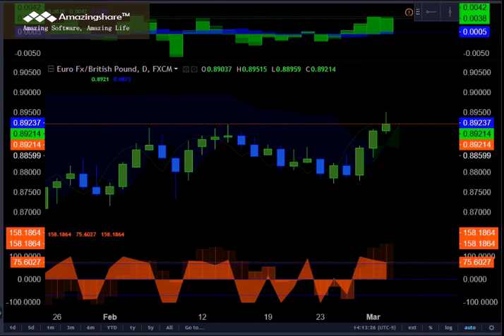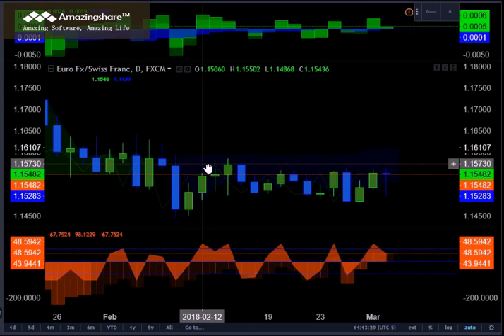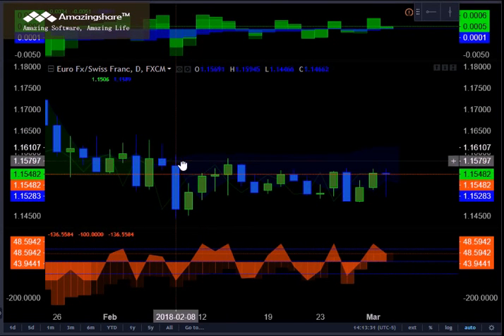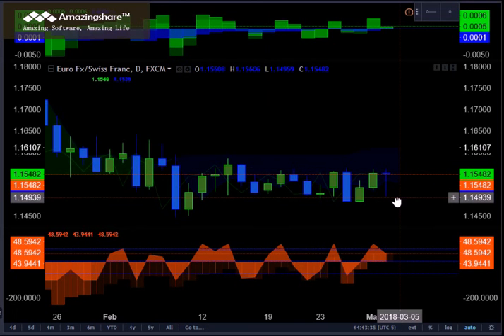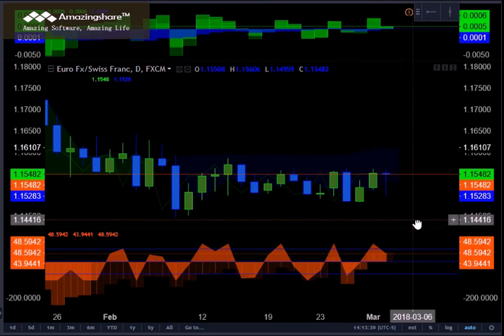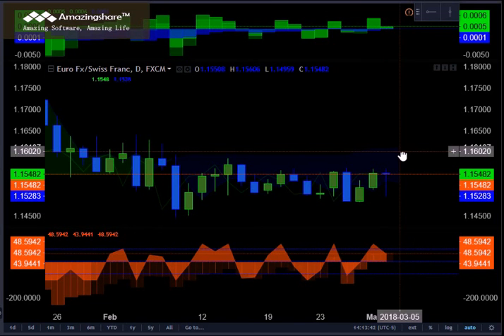FXINSIGHTS: $EURGBP FOREX ANALYSIS 03042018 @TradingView TOOLKIT